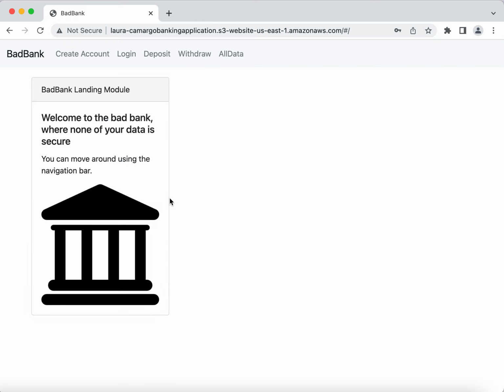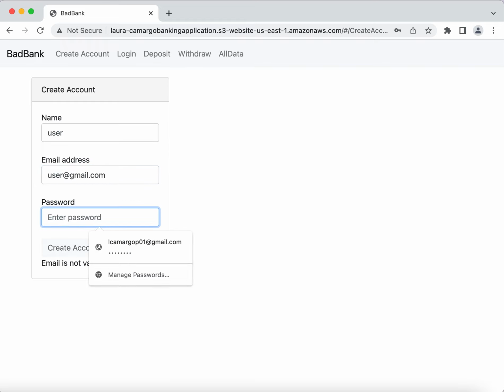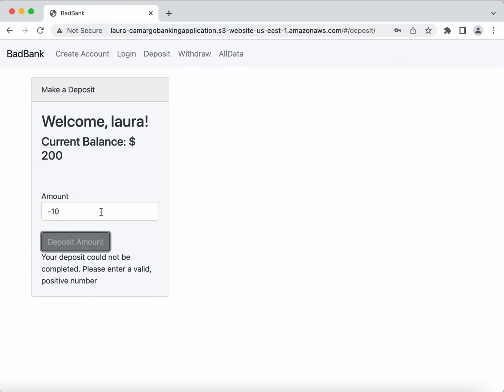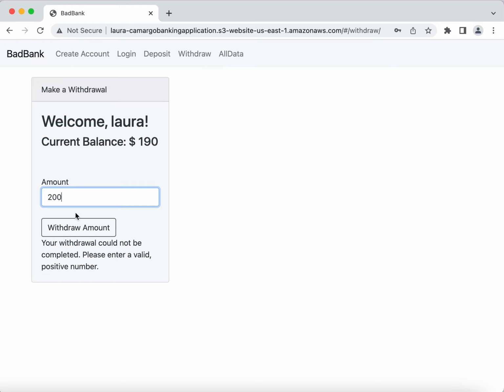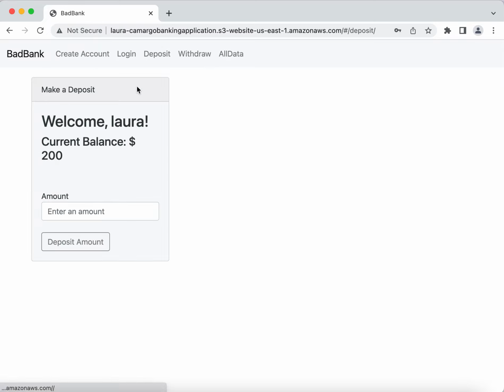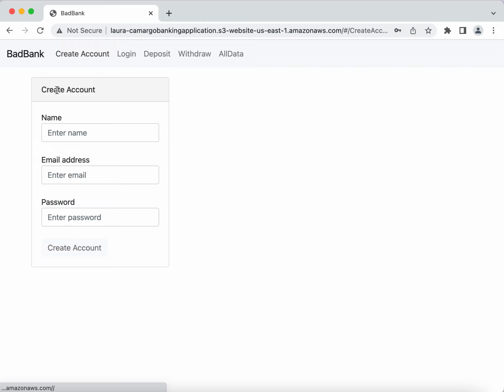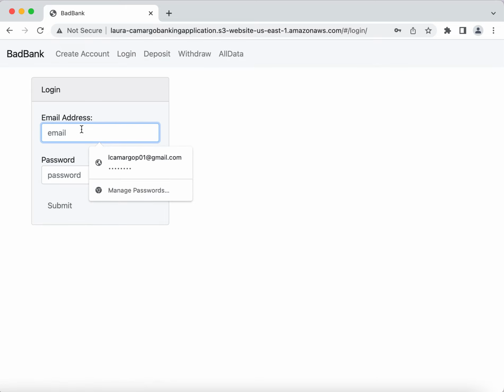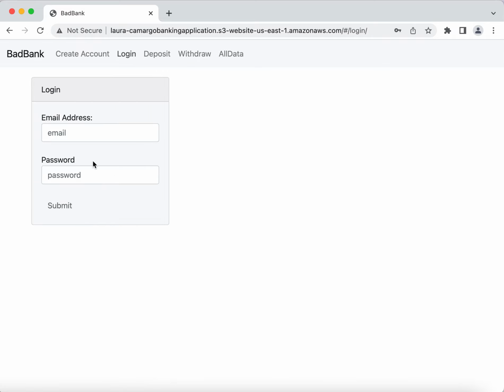Front End Banking Application Video Walkthrough - Laura Camargo